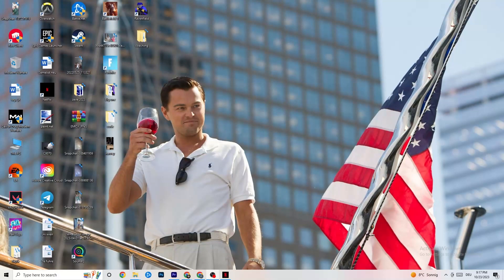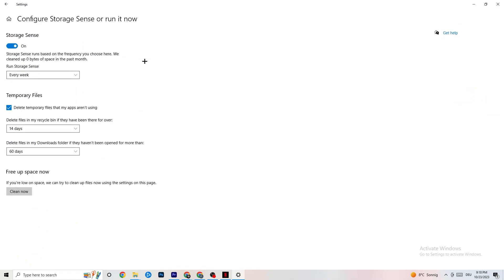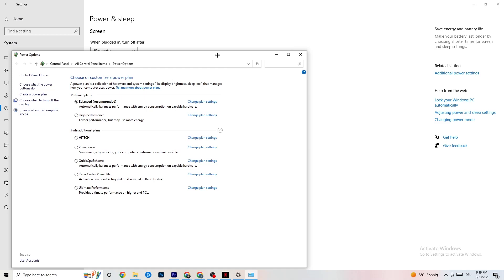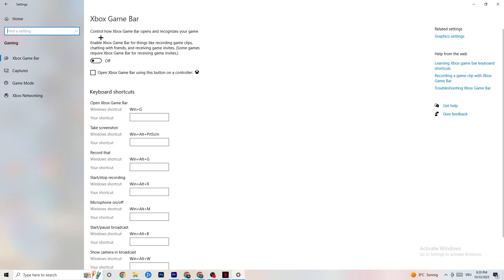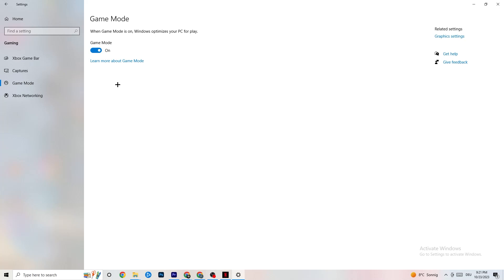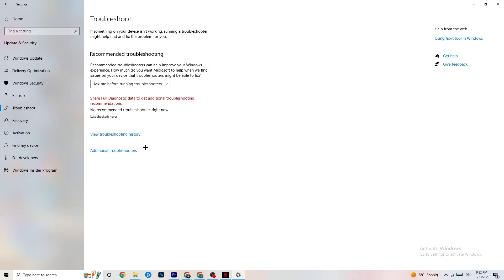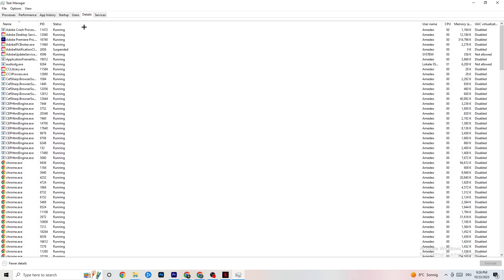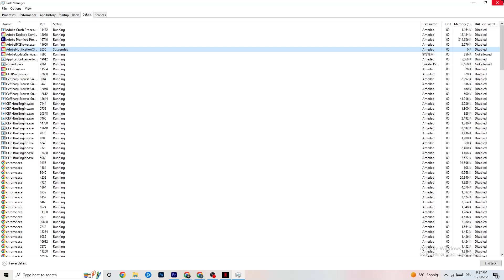Fix Grim Dawn FPS Drops & Stutters (100% FIX)